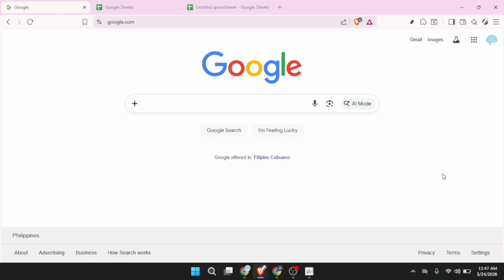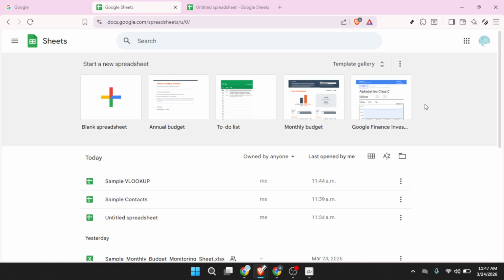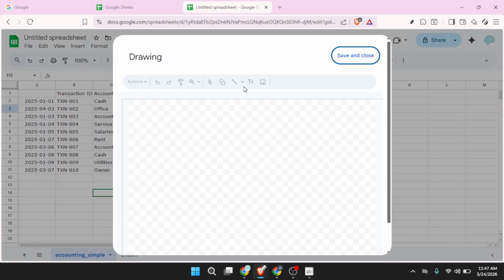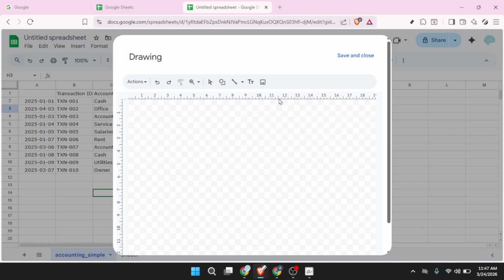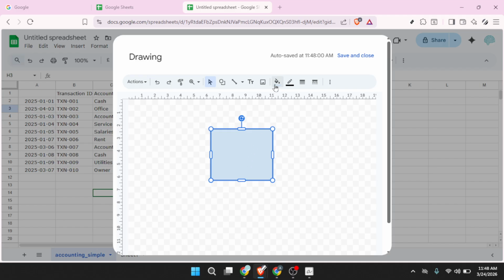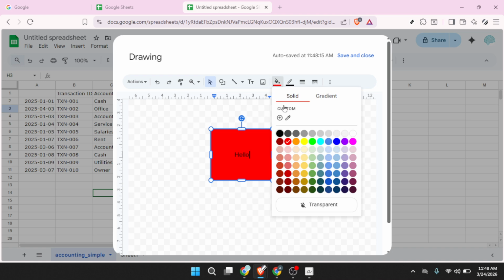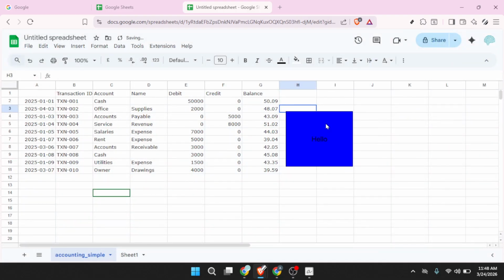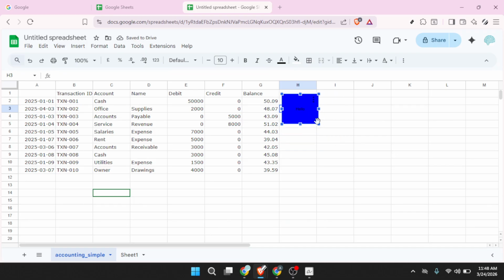How To Add A Box In Google Sheets (Easy Guide)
In this video, we discuss how to add a box in Google Sheets using the insert drawing Google Sheets feature to highlight spreadsheet data perfectly. If you want to create diagrams in Sheets, knowing how to draw in Google Sheets and add shapes to Sheets is essential for visual formatting. Watch this Google Sheets tutorial to customize Google Sheets and master visual data presentation.

00:00 Intro
00:26 Accessing Google Apps
00:37 Opening Google Sheets
00:41 Choosing a Spreadsheet
00:46 Clicking Insert Menu
00:52 Opening Drawing Editor
00:57 Locating Shapes Tool
01:03 Browsing Shape Categories
01:11 Selecting Rectangle Shape
01:15 Drawing the Shape
01:31 Customizing Fill Color
01:46 Adding Text to Shape
01:58 Formatting Text Appearance
02:08 Saving and Closing Drawing
02:11 Positioning Box in Sheet
02:14 Resizing and Finalizing